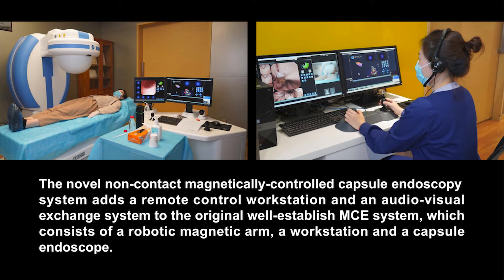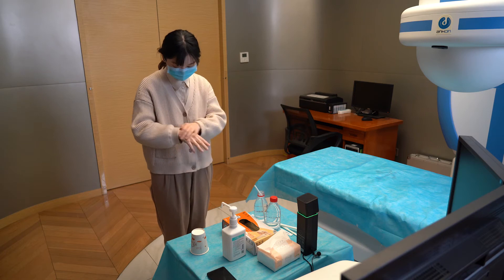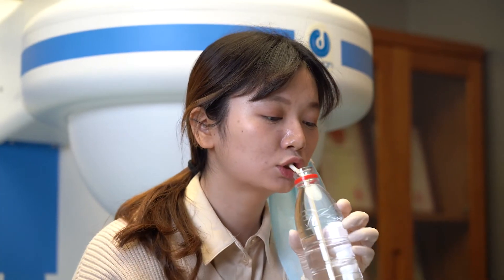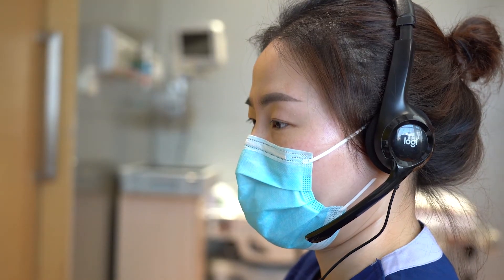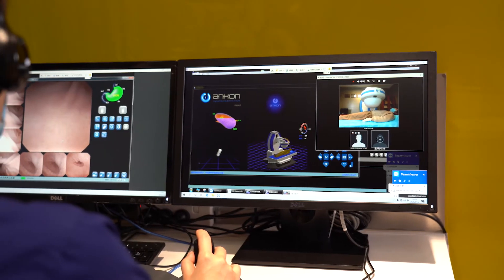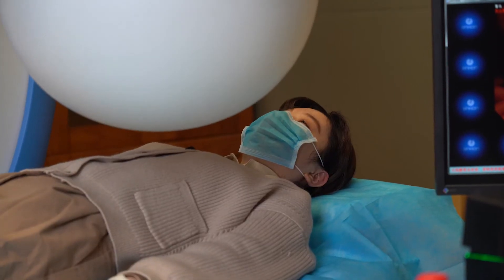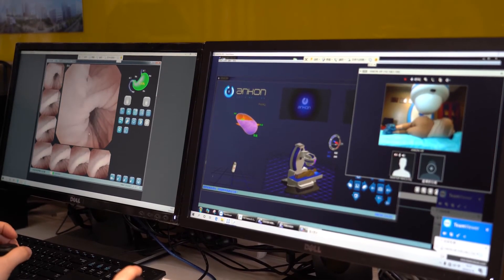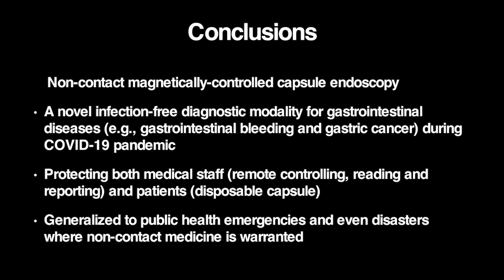Non-Contact Endoscopy with NaviCam™ Capsule Endoscopy System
The NaviCam™ Magnetically Controlled Capsule Endoscopy (MCCE) System is the first-of-its-kind system that allows complete, real-time visualization of the stomach utilizing a pill-sized capsule containing a camera and is remote-controlled by the physician using proprietary magnetic technologies.